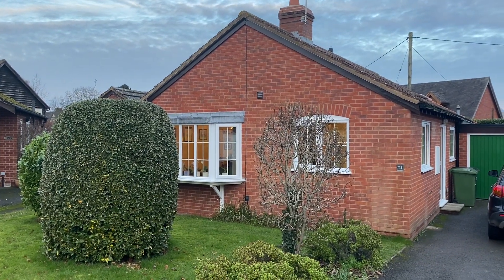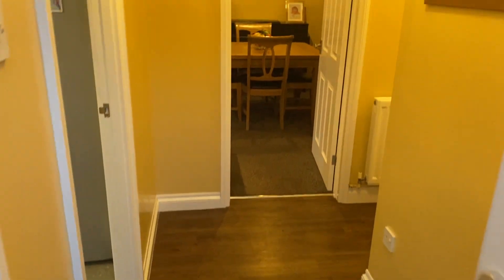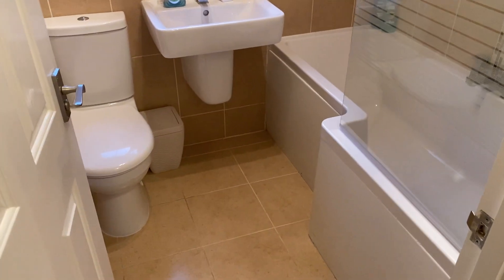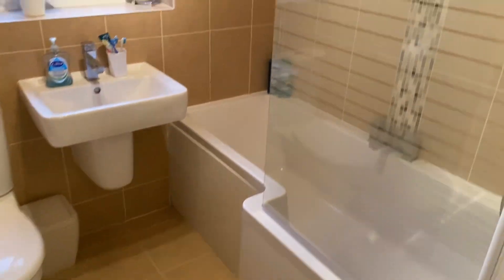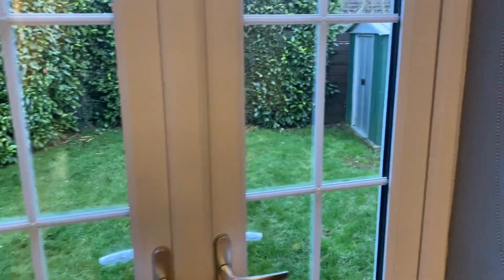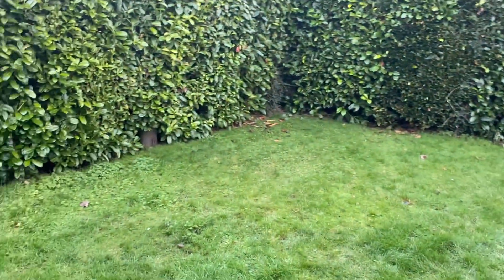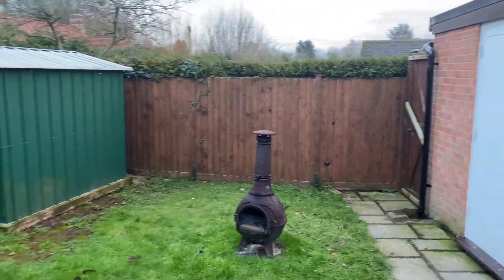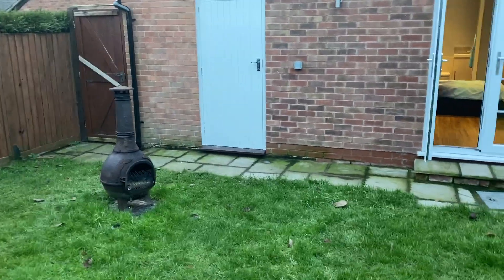Video Tour - The Willows, Luston